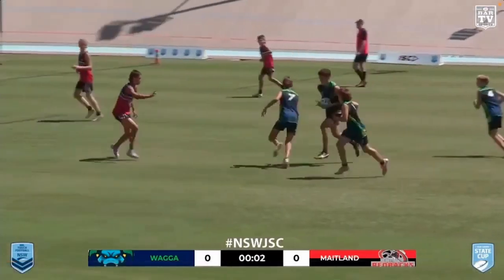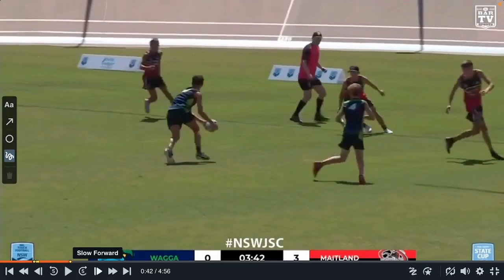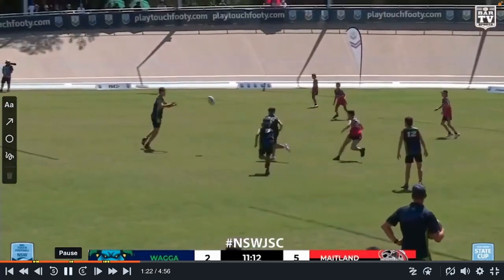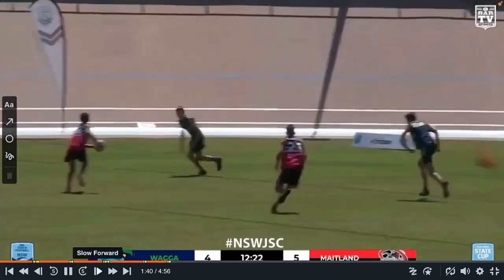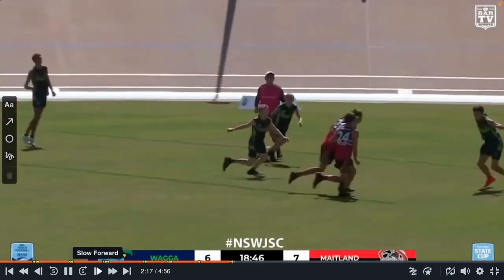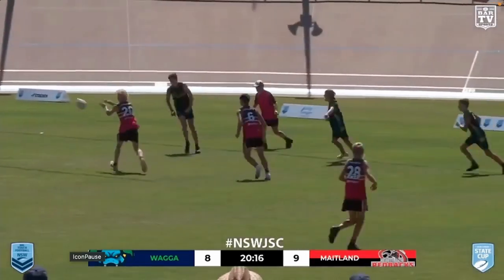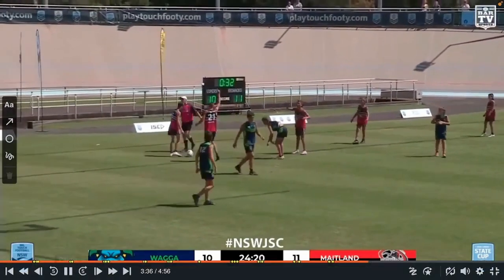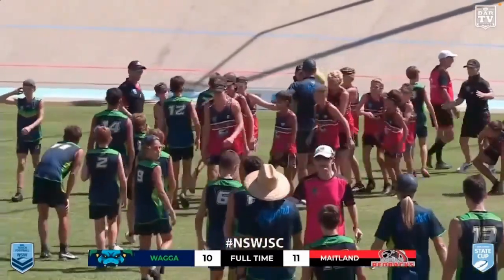Touch Football GAME ANALYSIS: 2023 Junior State Final U/14 Boys Game 3 (Decider)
GAME ANALYSIS:
Maitland Redbacks vs Wagga Wagga Vipers
2023 NSW Junior State Cup State Final
U/14 Boys Game 3 (Decider)

Is there any game you would like to see analyzed? Please know I will ONLY be covering games that are relatively close scores.

To view games you can search:
NSW Touch
QLD Touch or
Touch Football Australia
on Youtube or visit NRL Touch Football on KAYO (Freebies).

Next analysis will be coming out next week on Touch Screen!